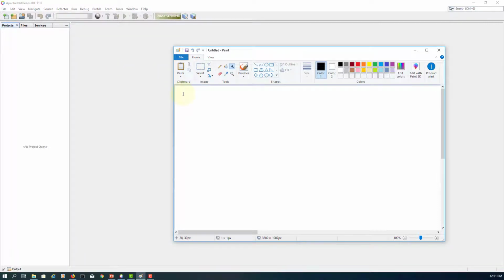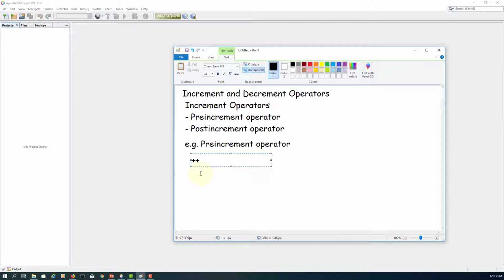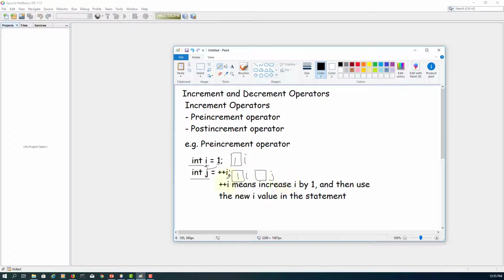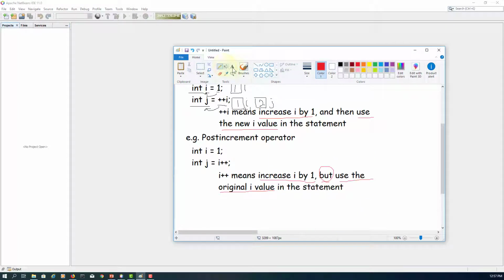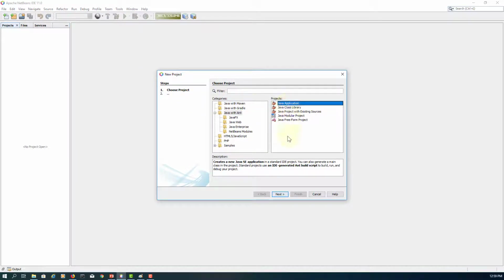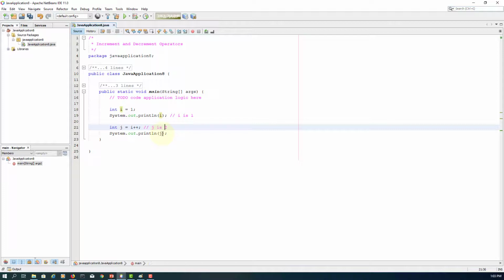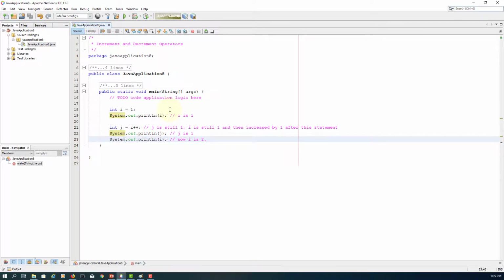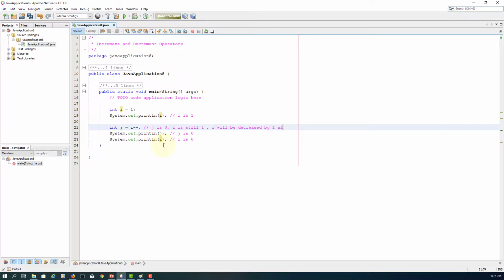Java Tutorial 8 - Increment and Decrement Operators (Remastered)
Assume i is 1.

Operator Name   Example
++i  preincrement int j = ++i; // j is 2, i is 2
i++  postincrement int j = i++; // j is 1, i is 2
--i   predecrement int j = --i; // j is 0, i is 0
i--  postdecrement int j = i--; // j is 1, i = 0;